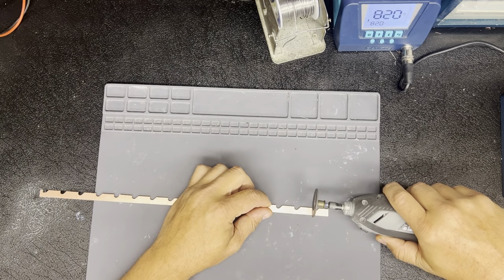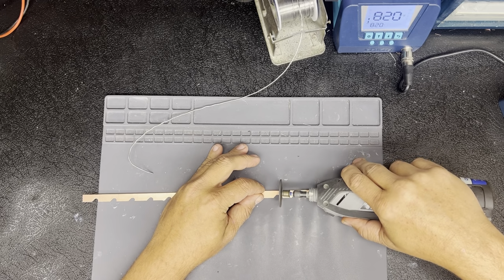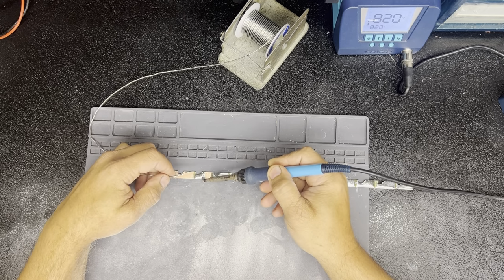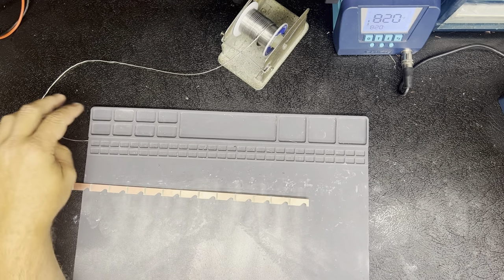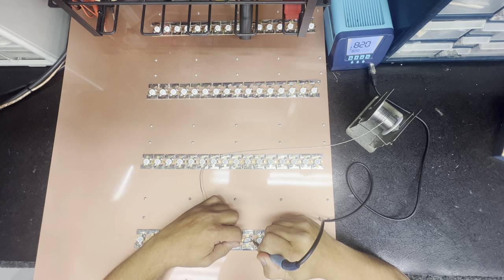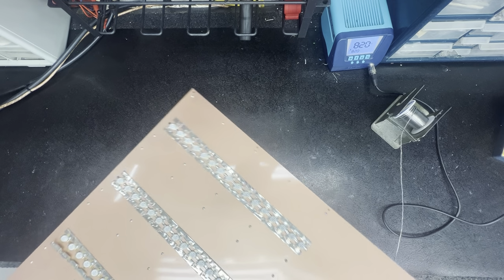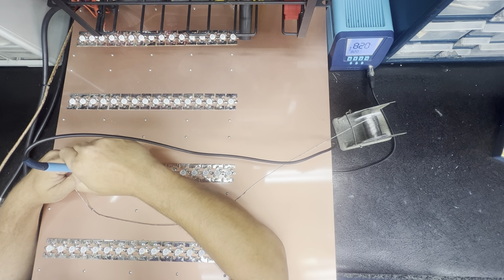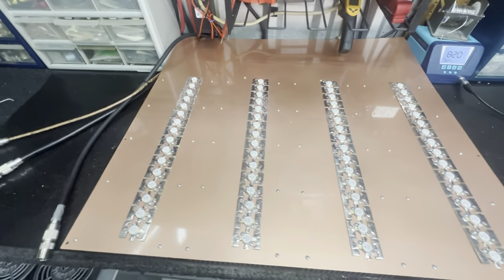Donkey Stomper Products, The start of the build 6400HDB-HG-64 PILL Base CW Transmitter Part #1